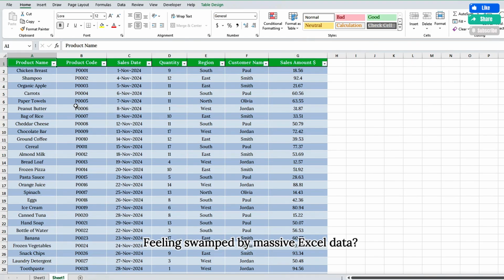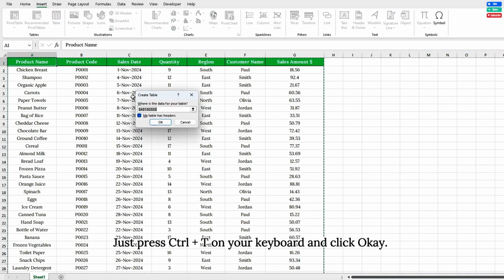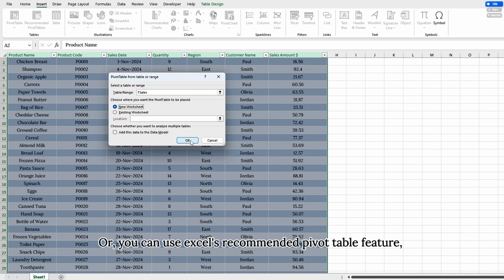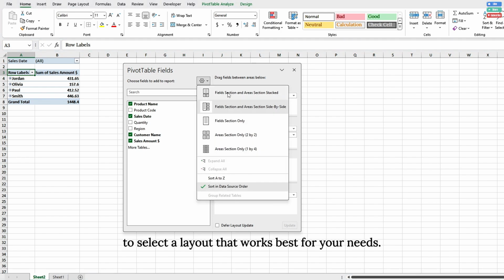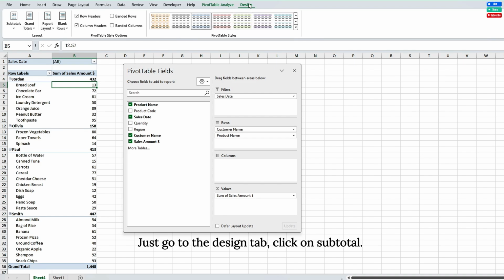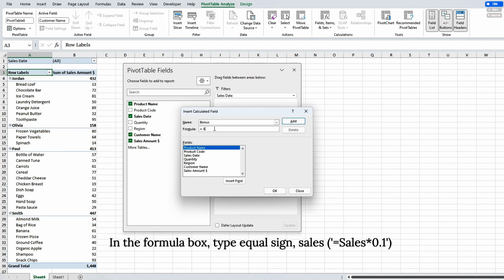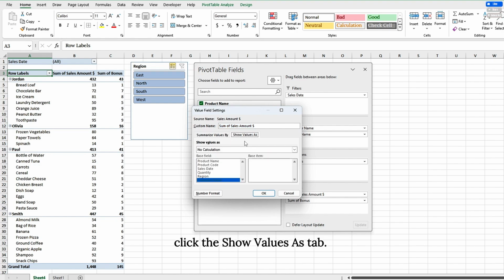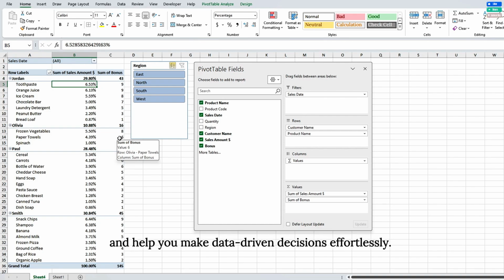Pivot Tables Explained in 5 Minutes: Supercharge Your Skills!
Feeling overwhelmed by endless rows and columns in Excel? Say goodbye to data chaos and hello to clarity with PivotTables! In this beginner-friendly guide, I’ll show you how to clean and prepare your data, create dynamic Pivot Tables, and customize them to fit your analysis needs. Whether you’re tracking sales, analyzing performance, or summarizing data for reports, PivotTables are your secret weapon for turning massive datasets into actionable insights.

What you’ll learn in this video:
✔️ How to clean and prepare your dataset for PivotTables
✔️ Step-by-step guide to creating PivotTables
✔️ Using Recommended PivotTables for quick results
✔️ Adding filters, slicers, and custom calculations
✔️ Formatting tips for professional-looking reports
✔️ Common mistakes to avoid when working with PivotTables

Bonus Tips:
Learn to display values as percentages for advanced analysis
Master the art of customizing layouts and styles
Use shortcuts and Excel tools to save time
Excel PivotTables are like having a personal data analyst at your fingertips, simplifying your workflow and helping you make smarter decisions faster. If you're ready to transform your Excel skills, hit play now!

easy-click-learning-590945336